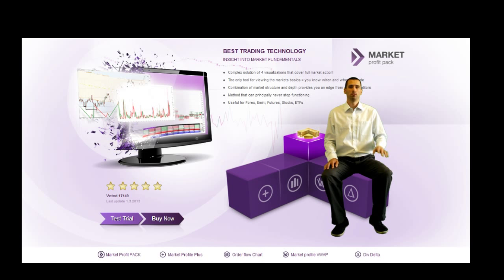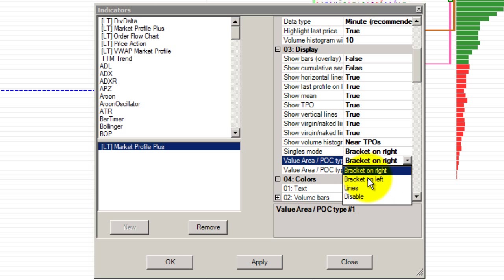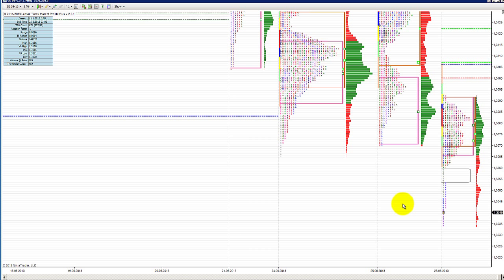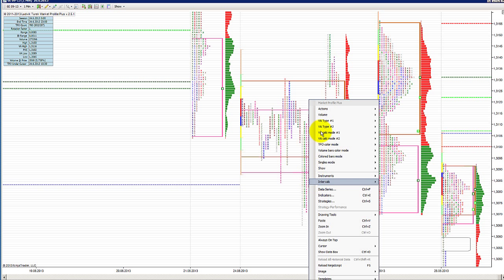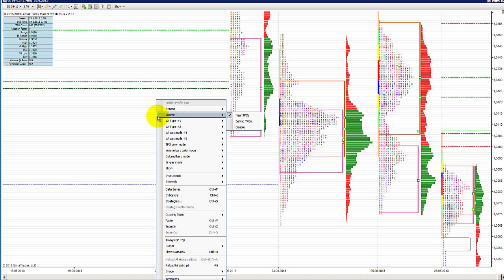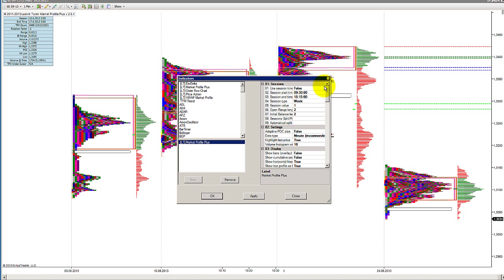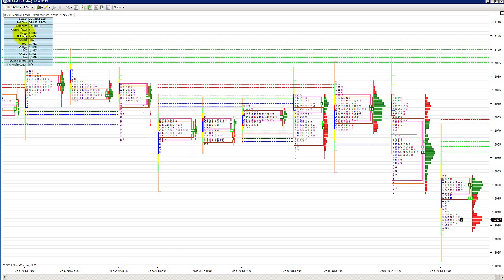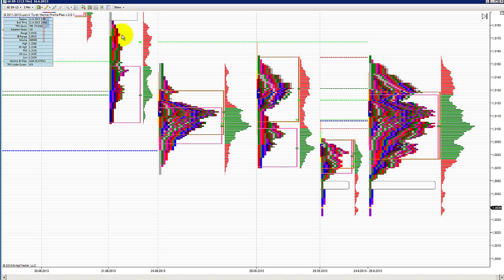Market Profile Plus visualization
In this video we will focus on Market Profile Plus visualization and some of it´s often used settings.